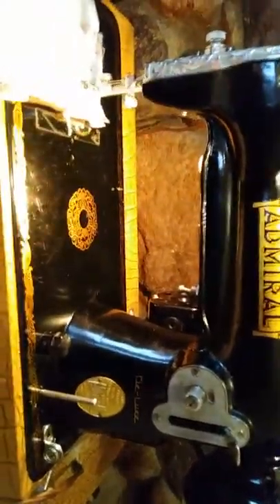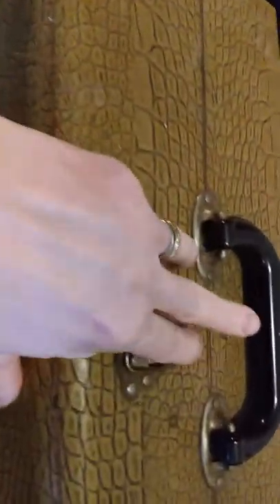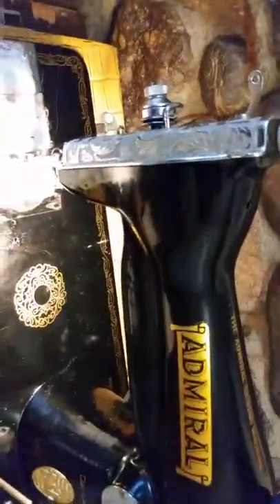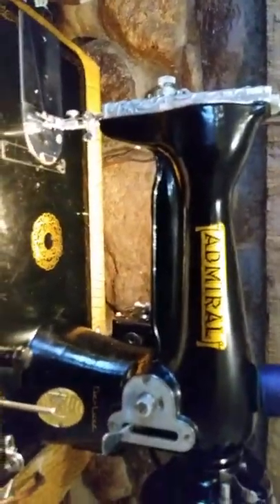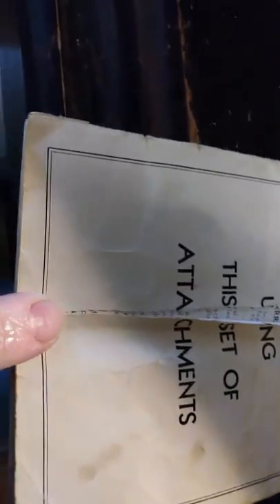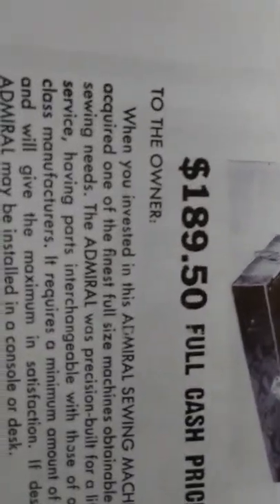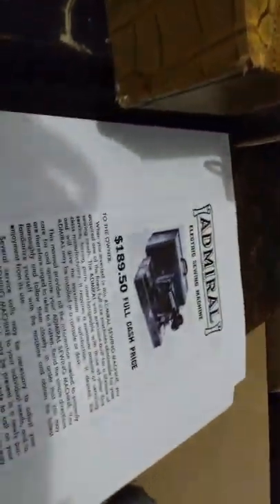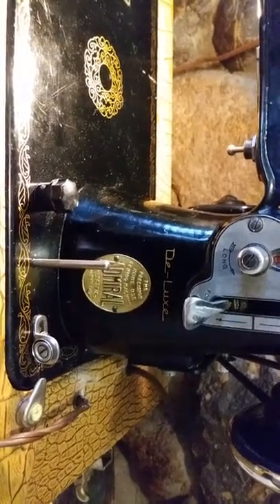Admiral De-Luxe 1952 Sewing Machine Overview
Lookie what I found at the dump!!